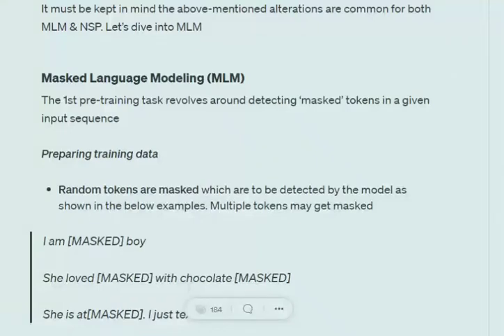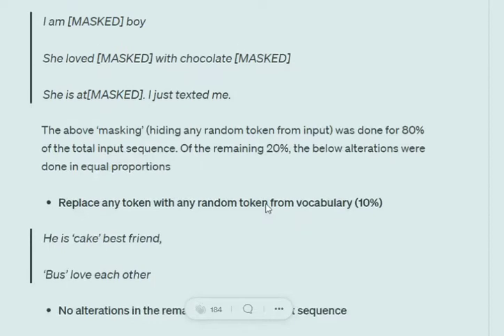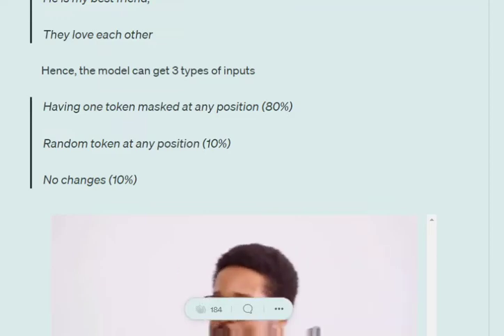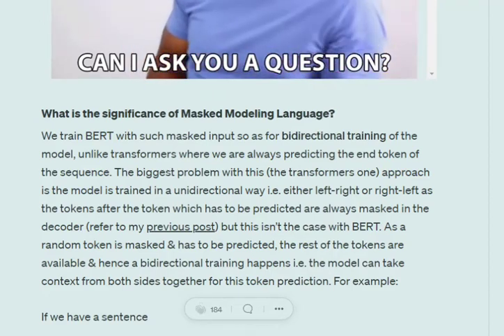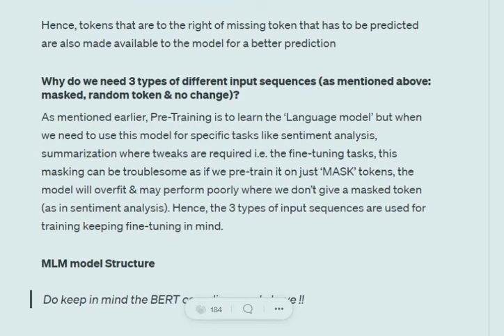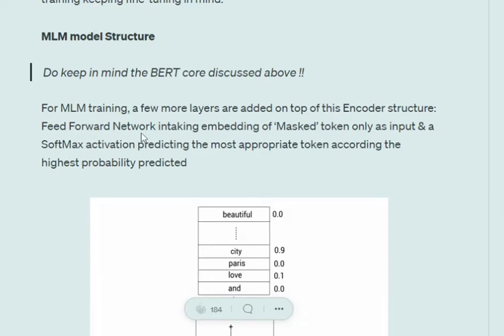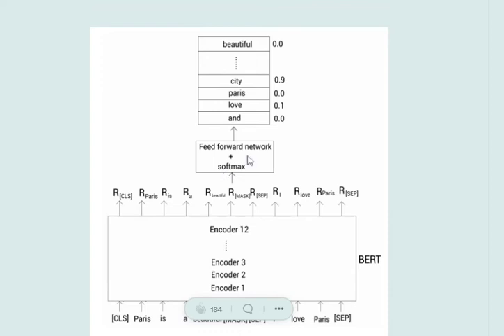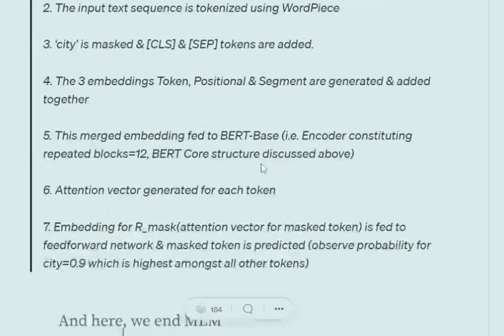Masked Language Modeling (MLM) in BERT pretraining explained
Masked Language Modeling is a way of training using which BERT model is pre trained before fine-tuning it for any specific task.